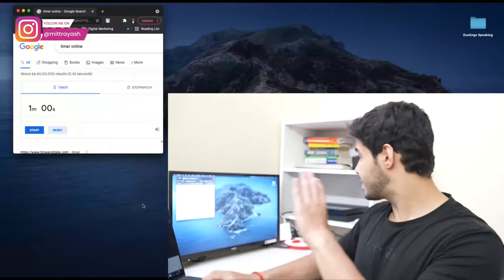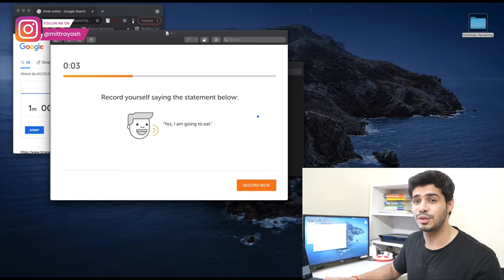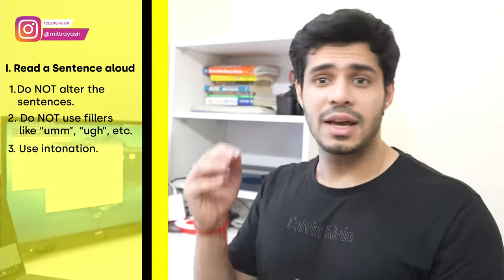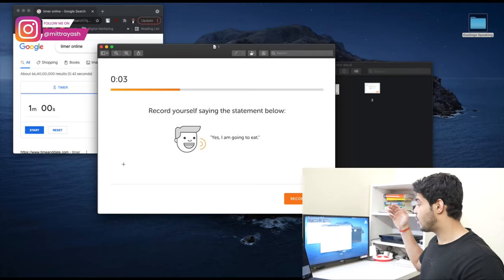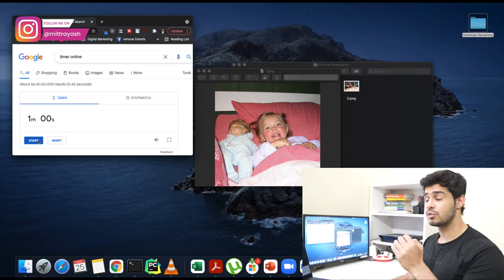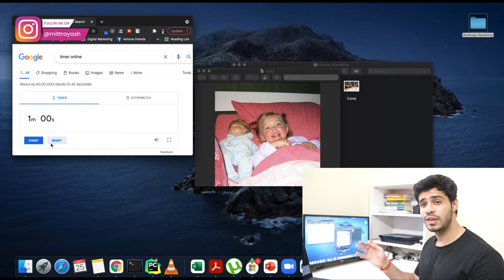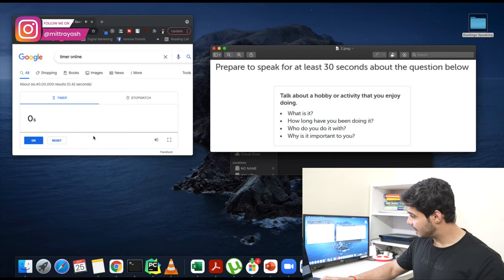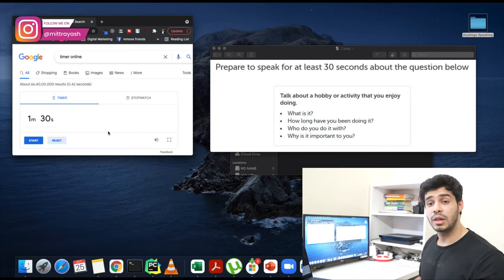Duolingo English Speaking: 15 Tips and Tricks, Live Question Solving || Strategies Revealed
Taking the Duolingo English Test anytime soon? This video will guide you through 15 tips and tricks that you can use to master the speaking questions on the Duolingo English Test. Also included, a live demo of answering real test questions which will show you exactly how to score 160/160 on your test. Hope it helps!

Do you need help studying abroad, working abroad, or getting a visa,?